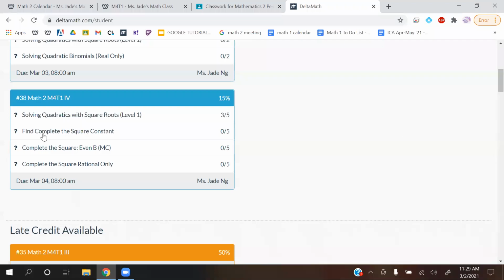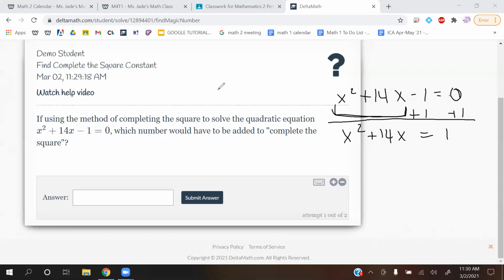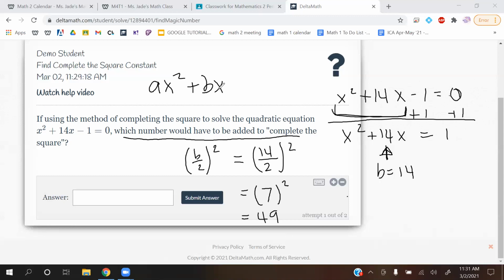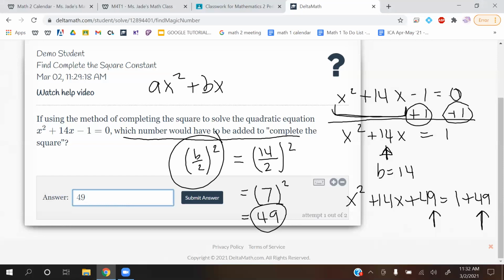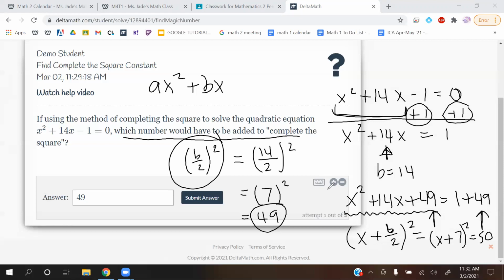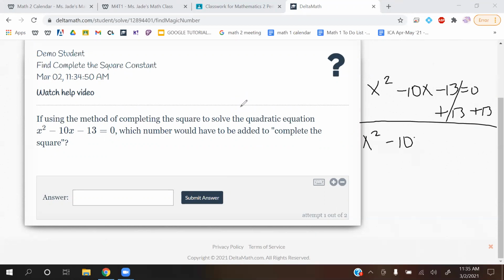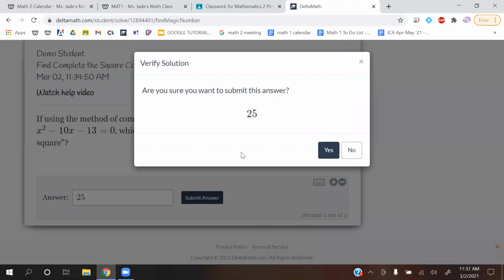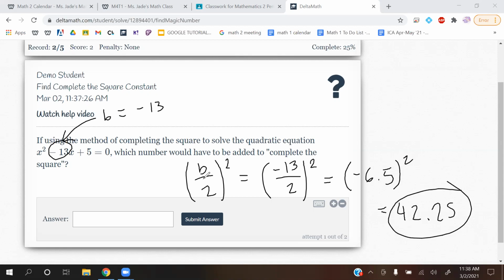M4T1 Find Complete the Square Constant